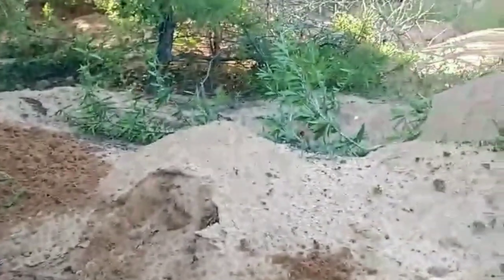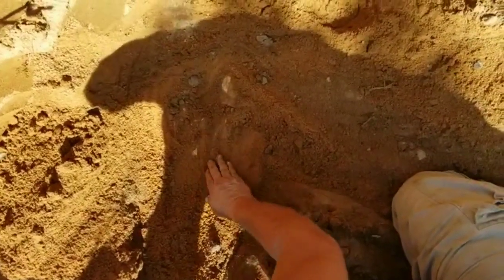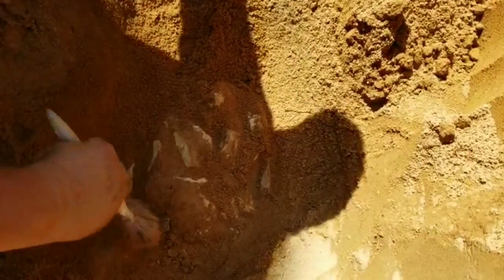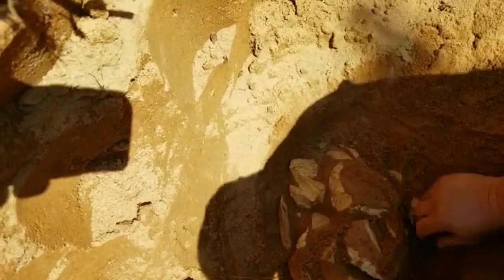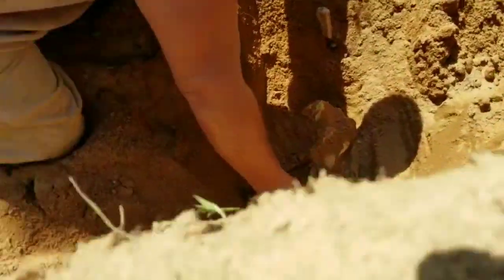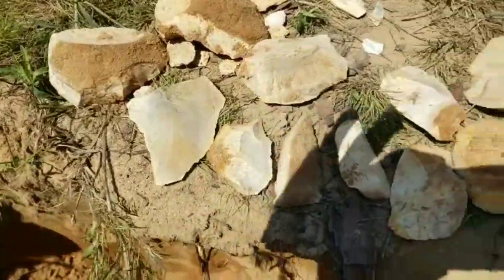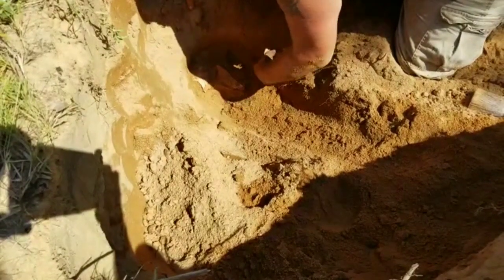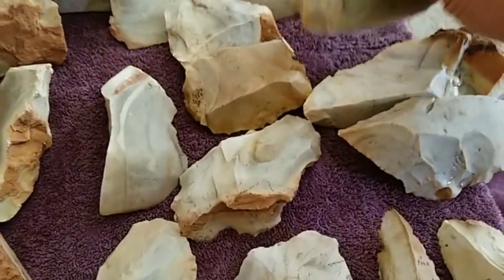Cache of 37 .. revised version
Scott Hudson Artifact Hunter/arrowheads